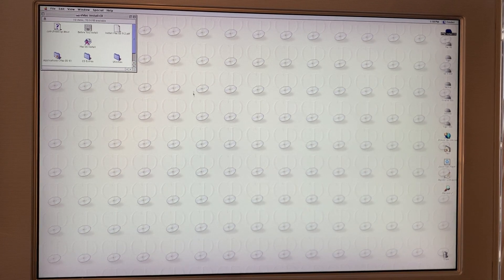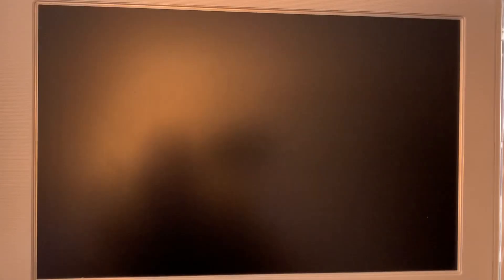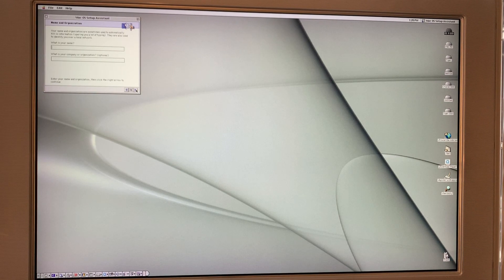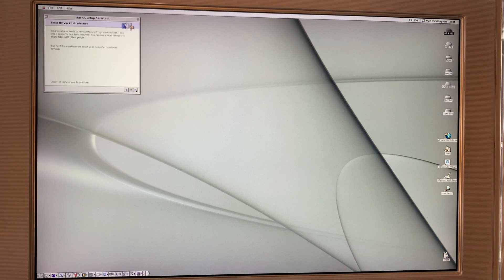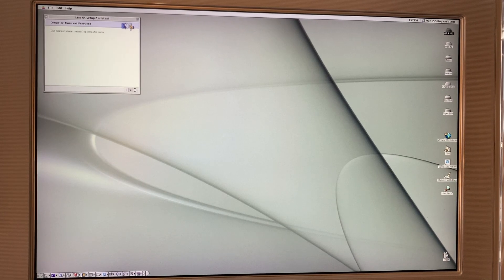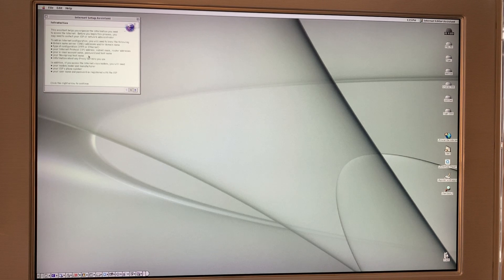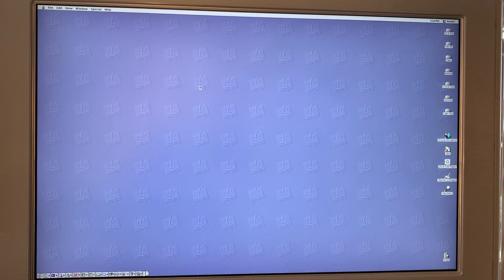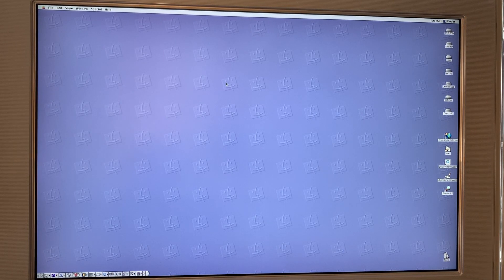MacOS 9 Quicksilver Edition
Here is a clean install of MacOS 9 on a Power Mac G4 Quicksilver.